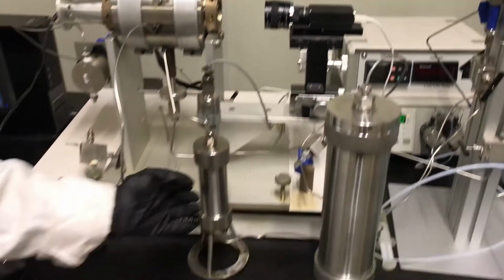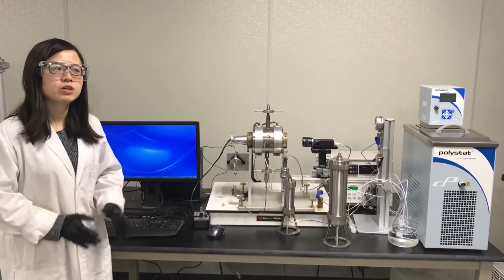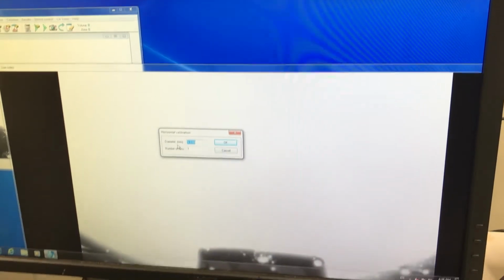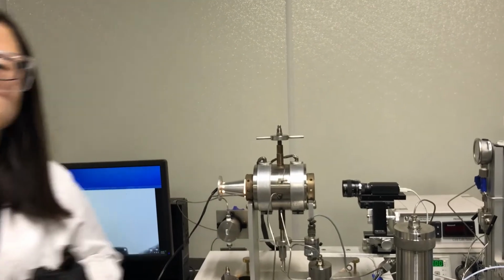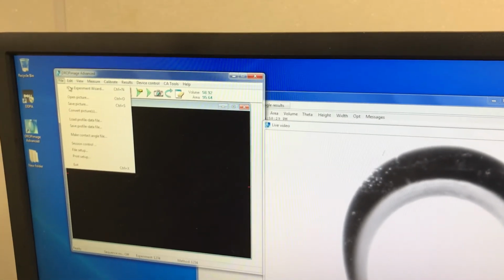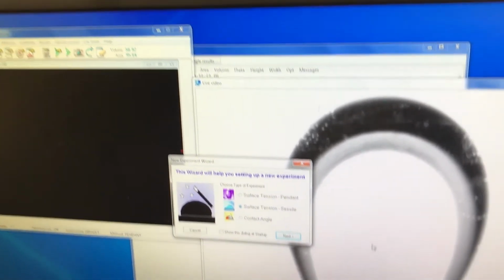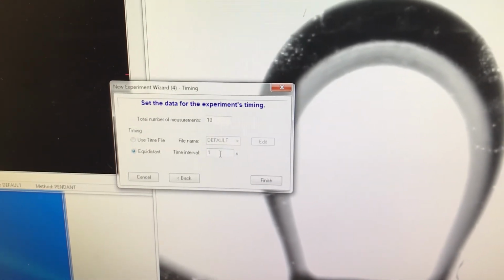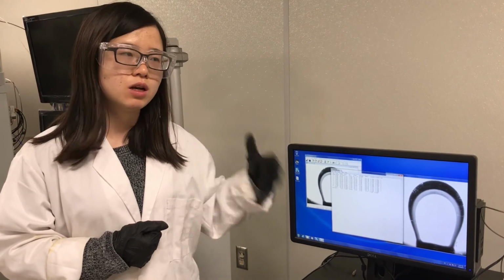Interfacial tension experiment video